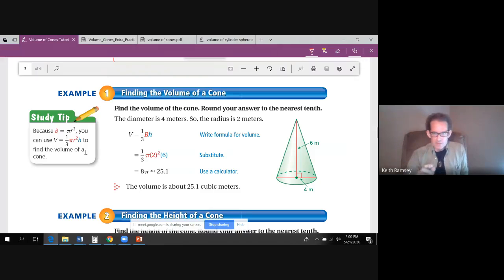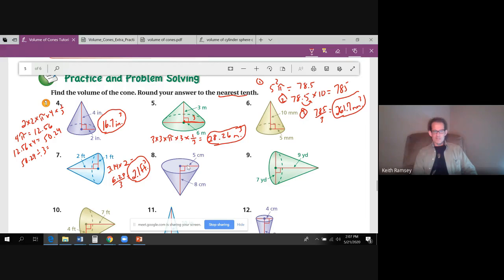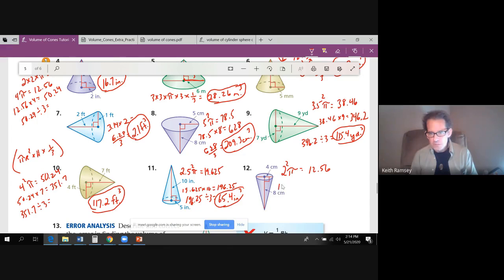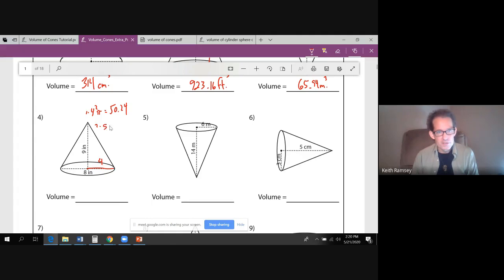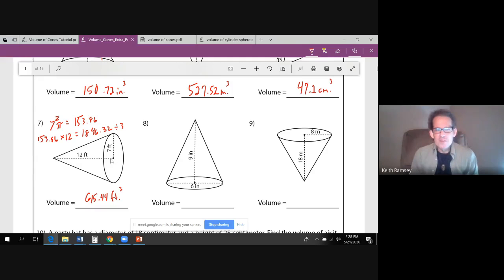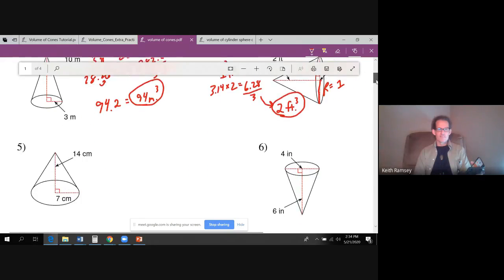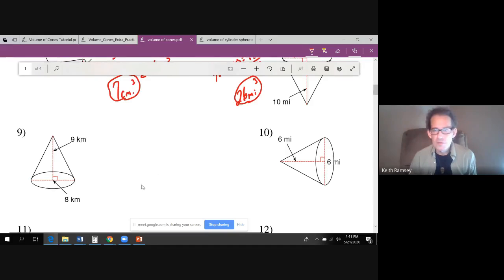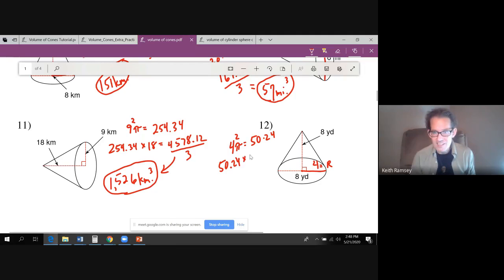Volume of Cones in RamZland!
Keith Ramsey explains the formula for finding the volume of a cone. May 21, 2020.